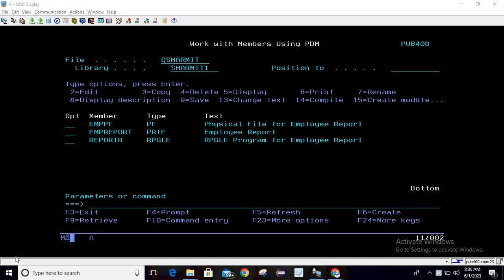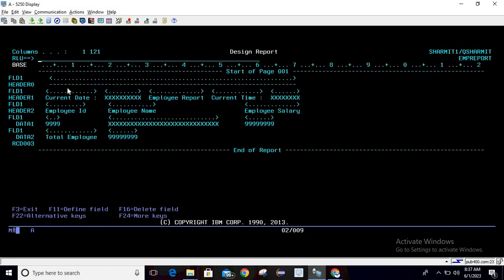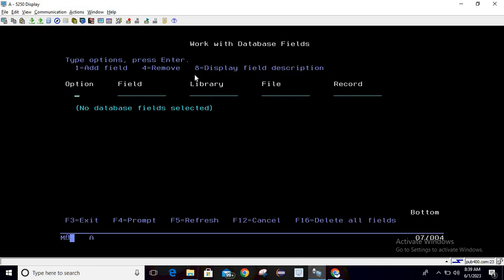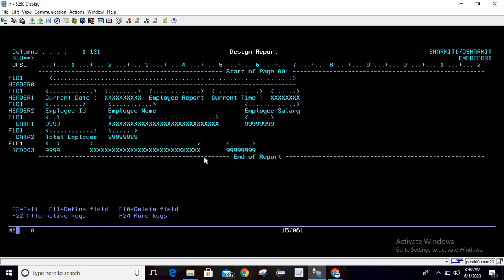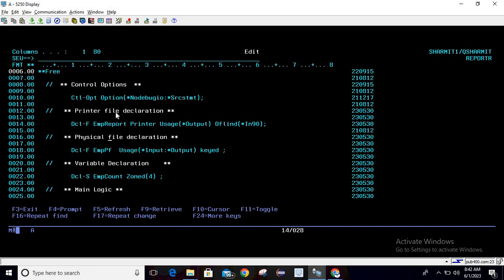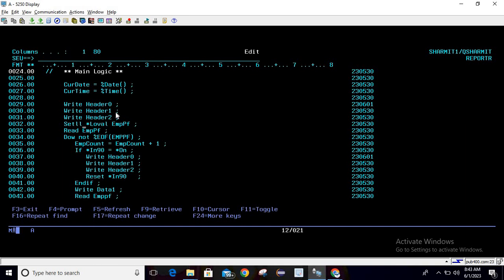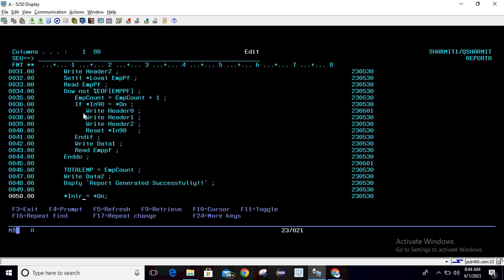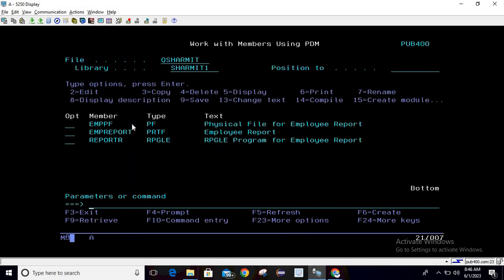Report creation for Employee file in IBMi | Printer File in ibmi | External Printer file | PRTF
1. Report creation for Employee file  in IBMi / as400  in english.
2. Basics of External Printer File in IBMi / as400 in english.